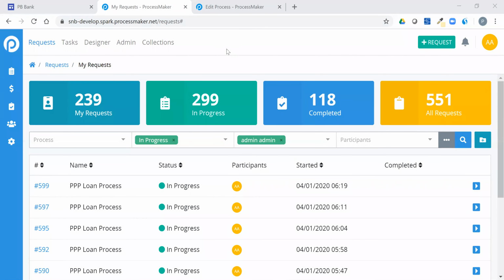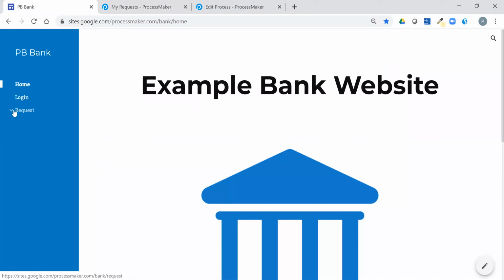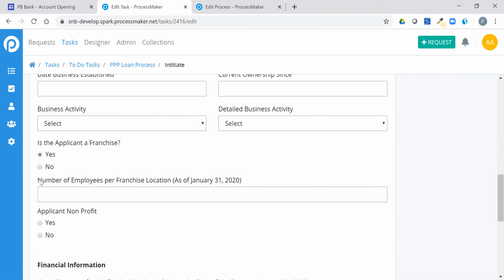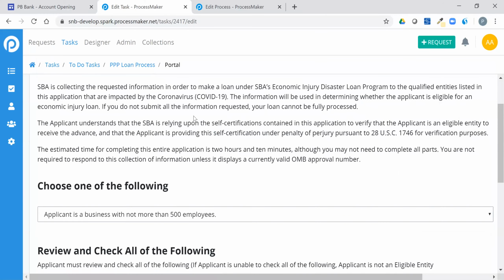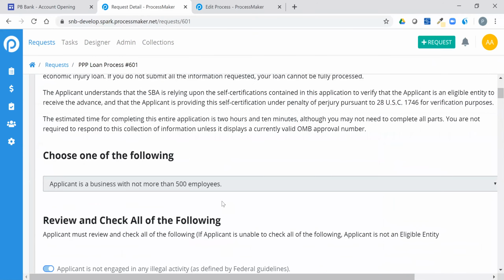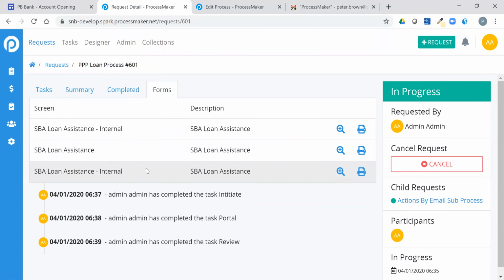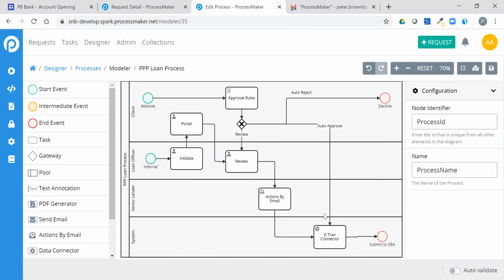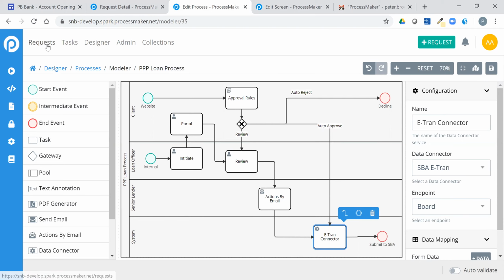SBA PPP Loan Demo